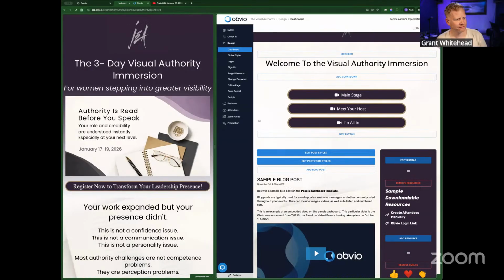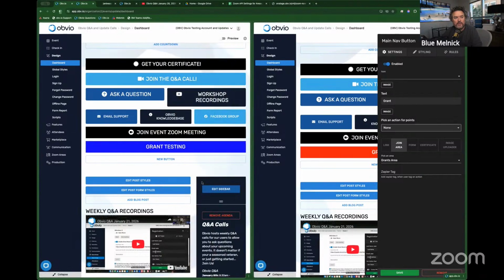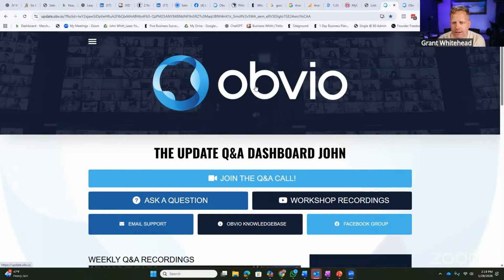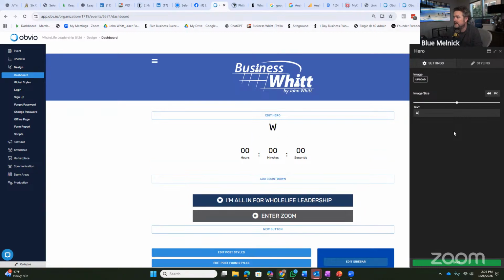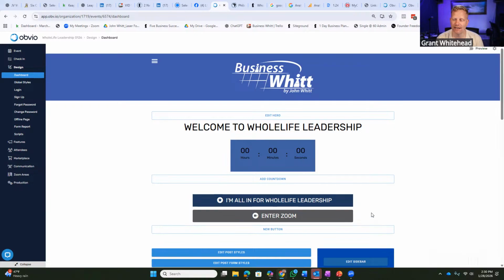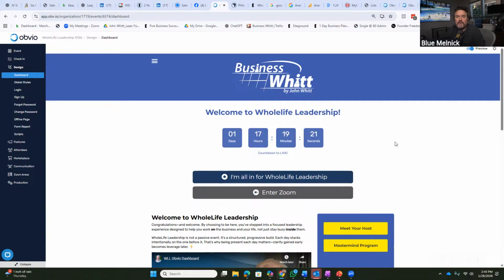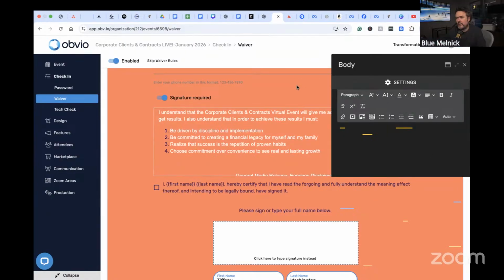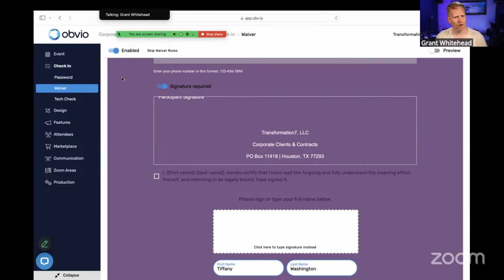Obvio Q&A January 28, 2026